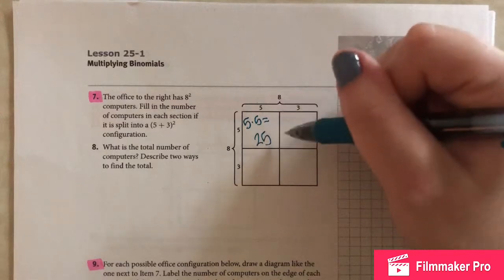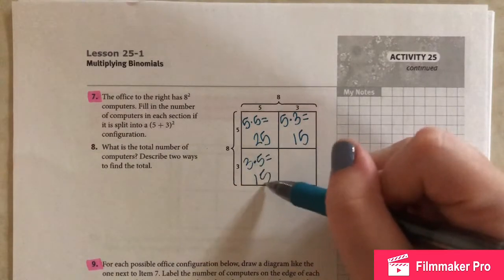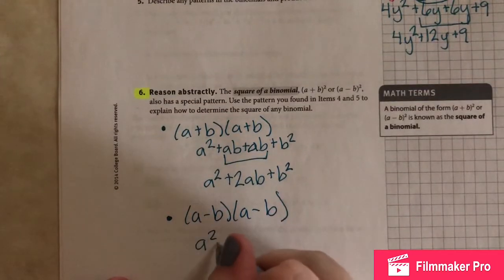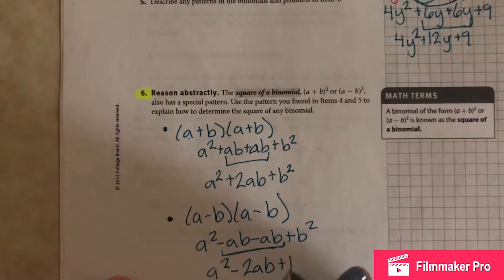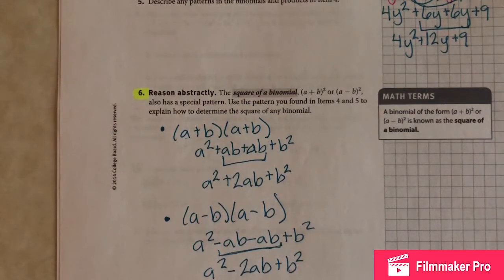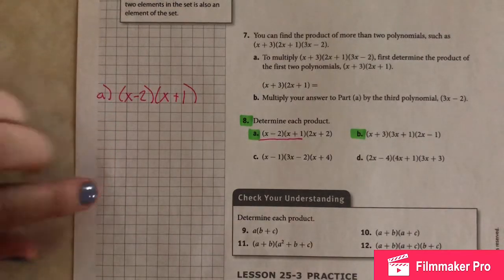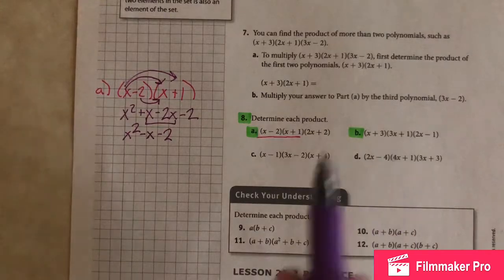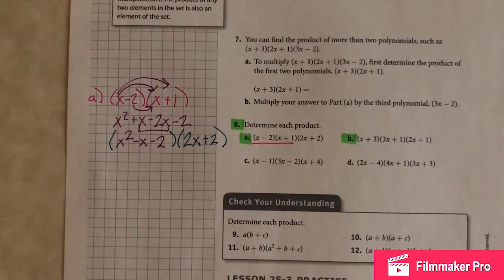Unit 4 Activity 25 with Ms. Ansley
Thank you to Ms. Shelby Ansley for recording the Activity 25 Review